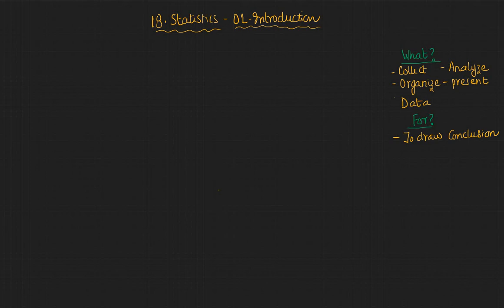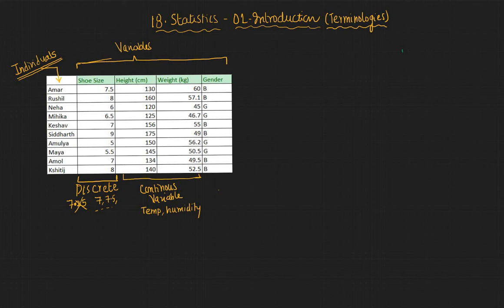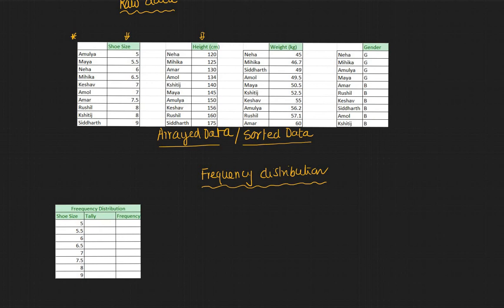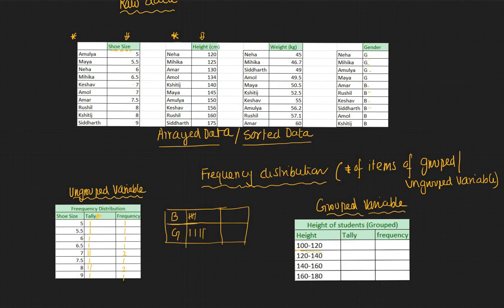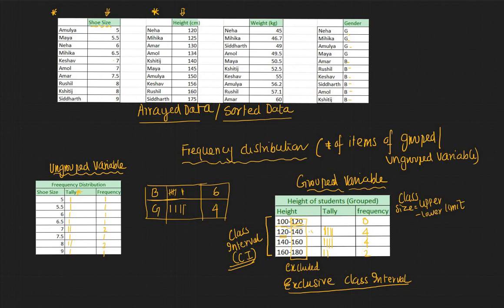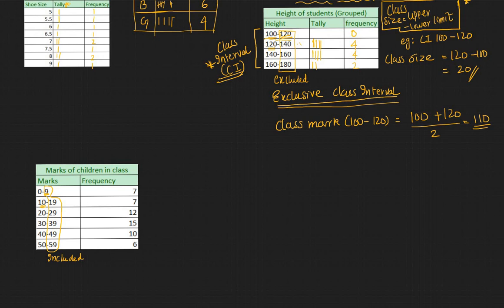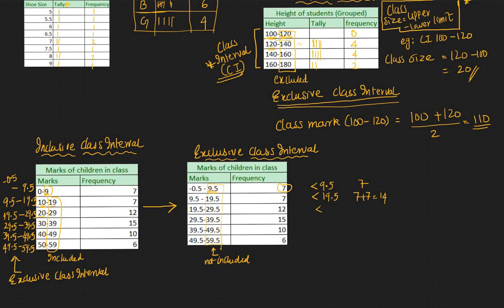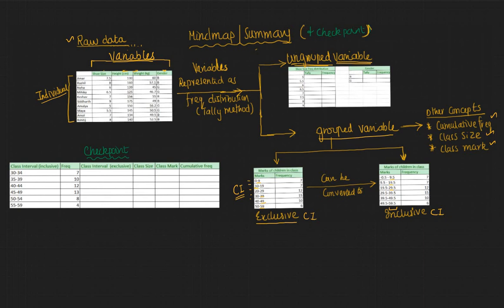18 Statistics-(i)-Introduction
An introduction to the terminologies related to statistics